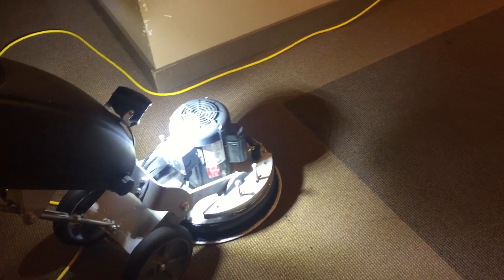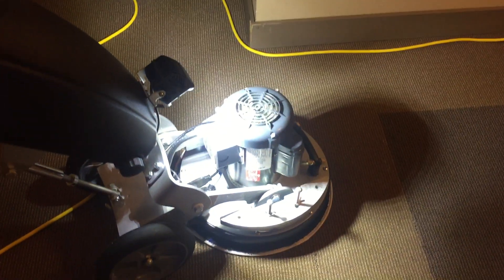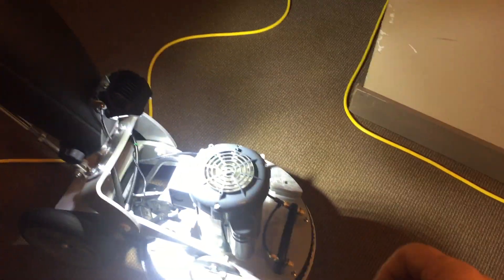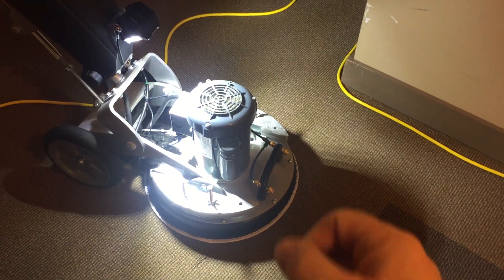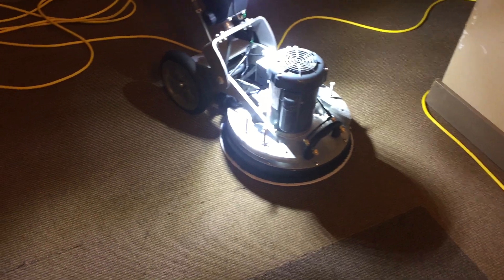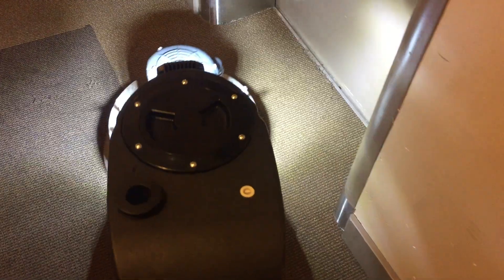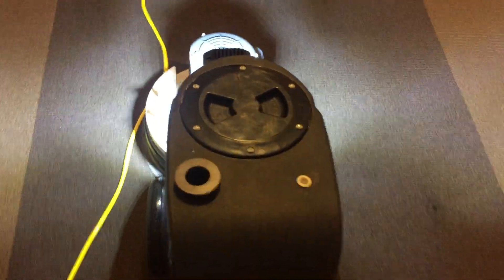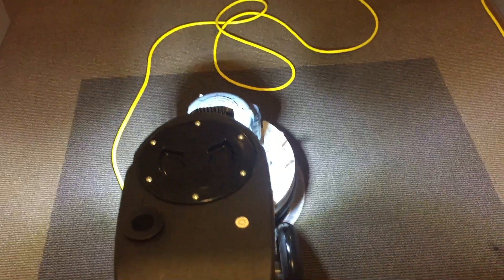Oxy-Dry introducing the SETT (Soil Extraction Transfer Technology) low moisture cleaning system.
This brief video is introducing the Oxy-Dry low moisture SETT commercial carpet cleaning system. Carpets cleaned with this machine normally dry in less than one hour, clean exceptionally well and stay clean longer than traditional methods. Soil and stains are lifted up and out of the carpet using specialized Microfibre pads for a very thorough and effective clean. Our standard cleaner has a zero health rating and includes a built in anti resoiling treatment to ensure a longer lasting clean.